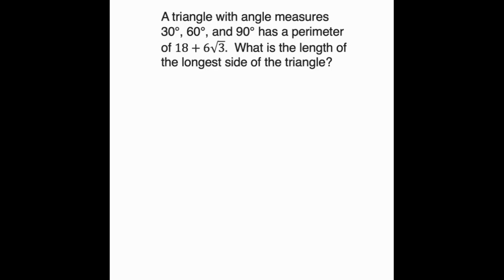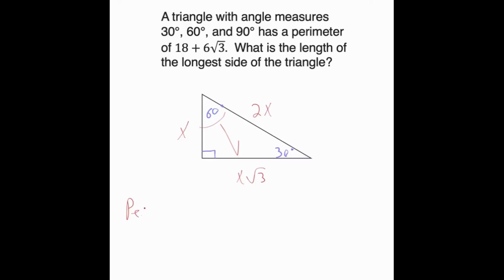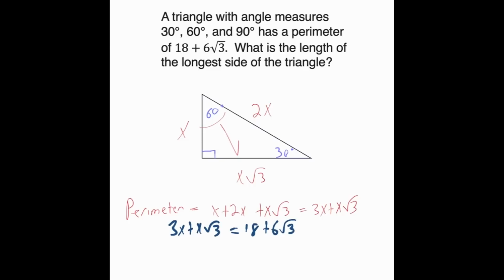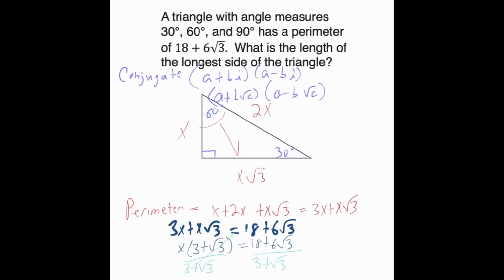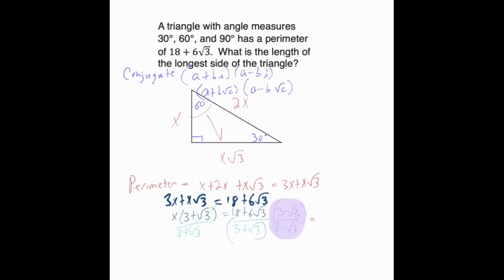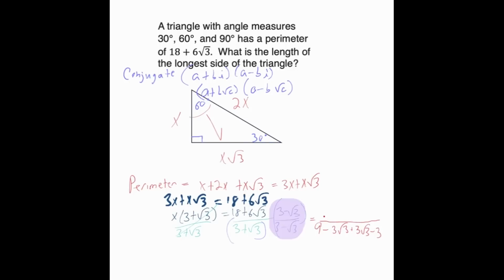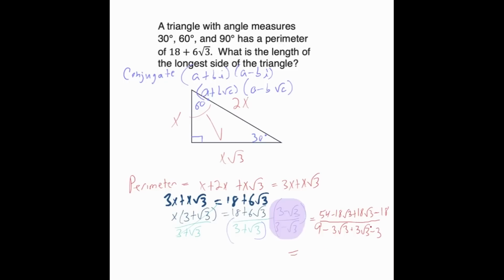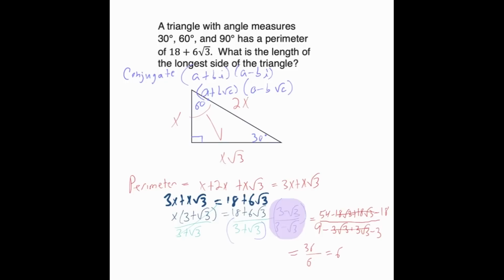A triangle with angle measures 30°, 60°, and 90° has a perimeter of 18+6√3. What is the length of...